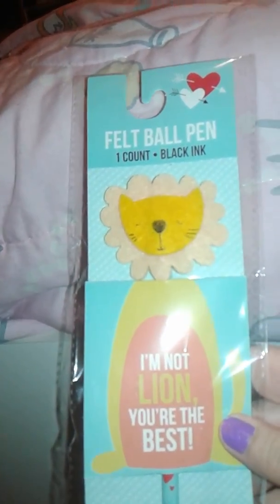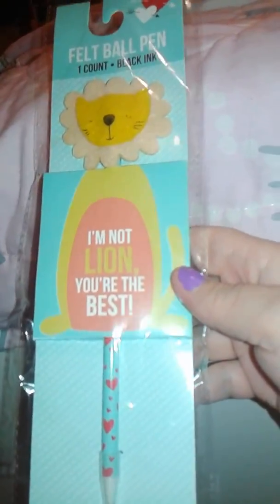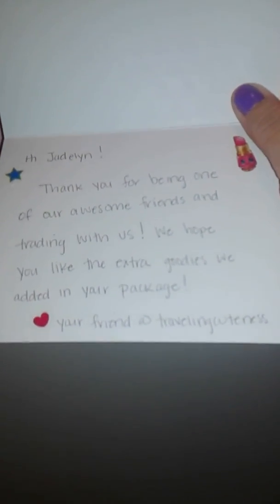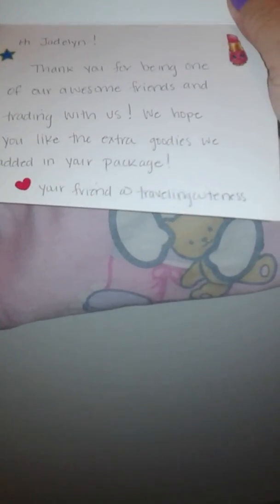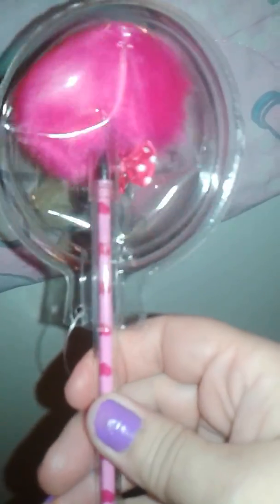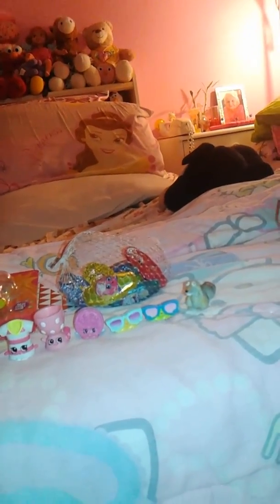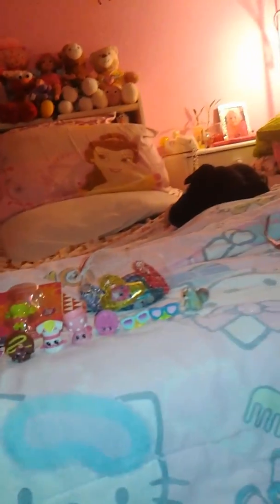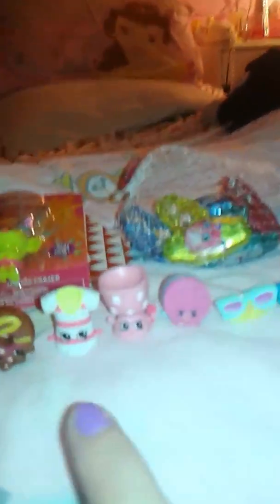Shopkins trade package from my Lovely Friend Travelingcuteness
Shopkins and extra surprises